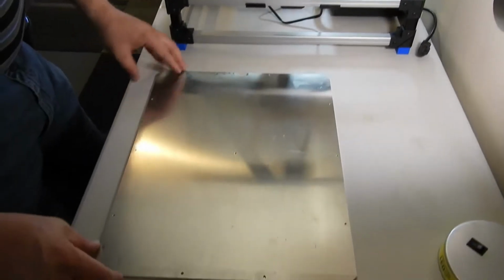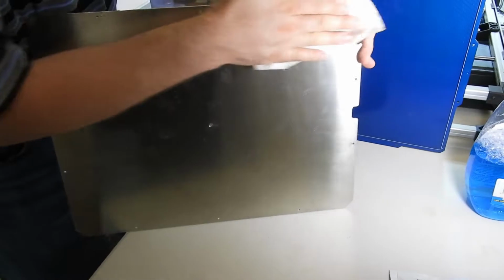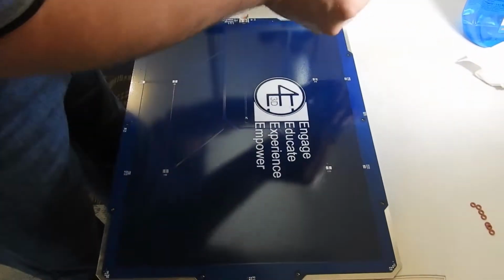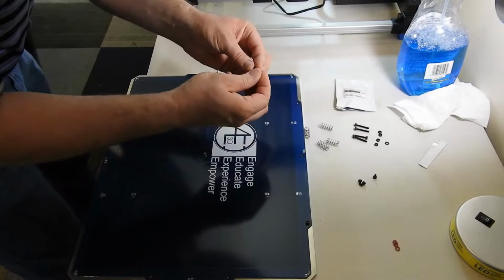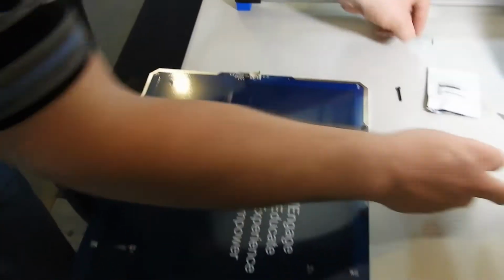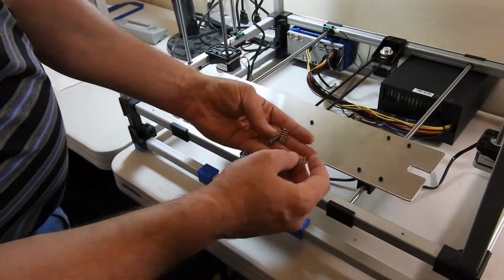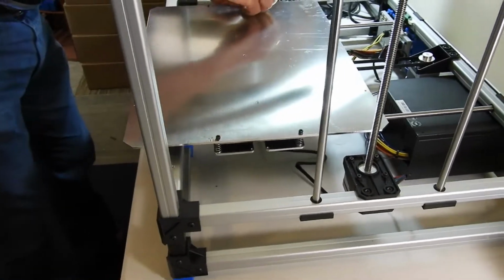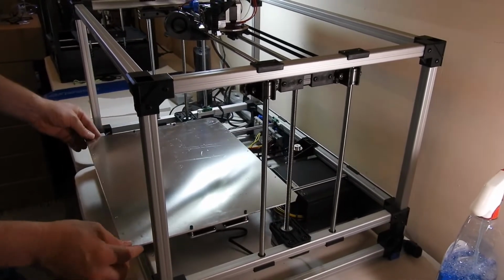Building the RB3 - Part 11 Assembling and Installing the Build Plate Bed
This is the eleventh video in a series on how to build your ReliaBuild3d printer. The example printer is a BIG 12 x 16 x 10 build area, but the same installation applies to the REGULAR 10 x 10 x 10 size printer as well.